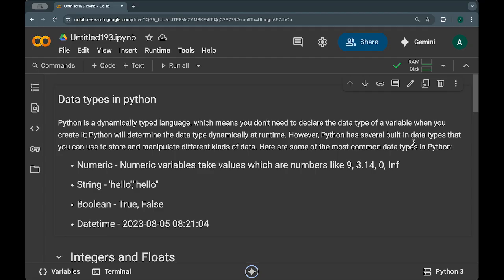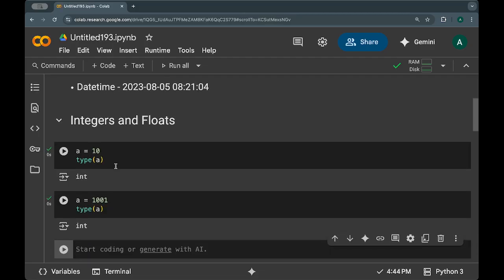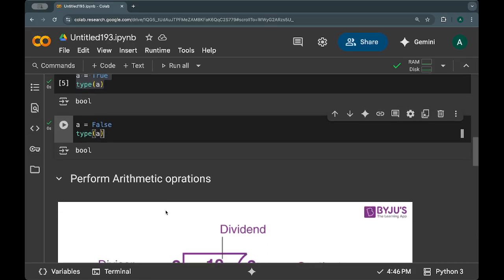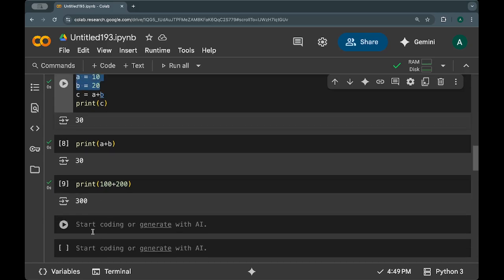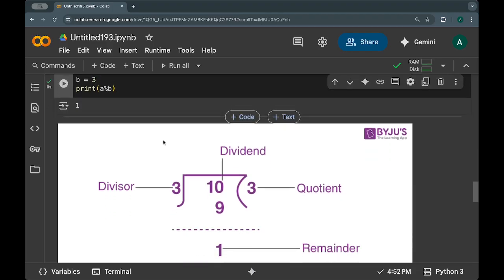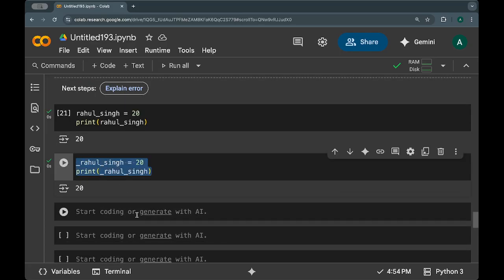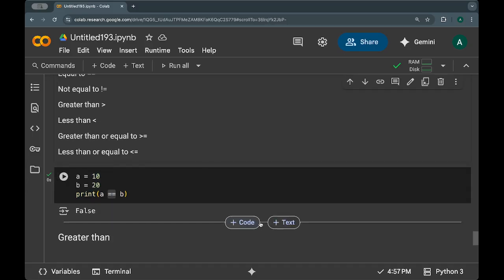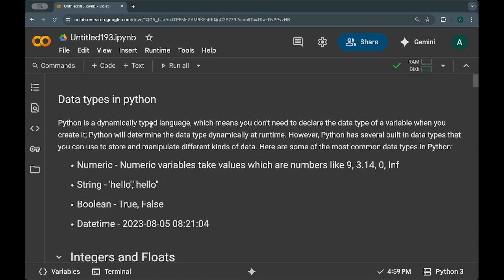Python Day 1 – Data Types Explained for Beginners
🐍 Welcome to Day 1 of the Python Tutorial Series!

In this video, you’ll learn about Python’s basic data types, which are the building blocks of any program. Whether you're a student, professional, or coding enthusiast, mastering these will help you write cleaner and more efficient Python code.

✅ What You’ll Learn:
Introduction to Python Data Types

Boolean: True, False

Text: str

Collections: list, tuple, set, dict

📌 Technologies Used:

Python 3.x

Jupyter Notebook / VS Code / Any Python IDE

👨‍💻 Perfect For:
Absolute beginners, students, and anyone starting with Python programming or preparing for data science and coding interviews.